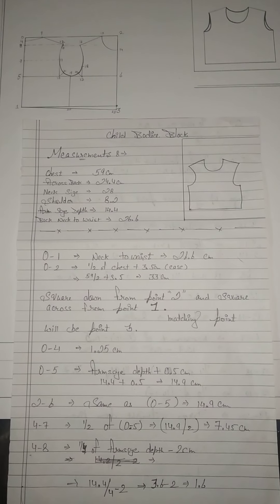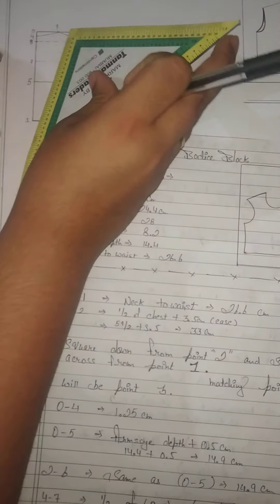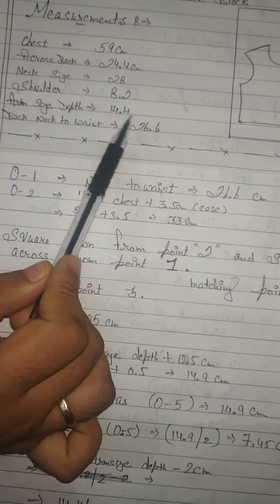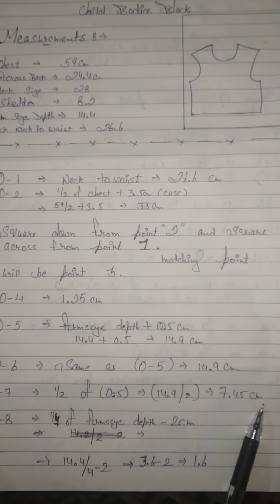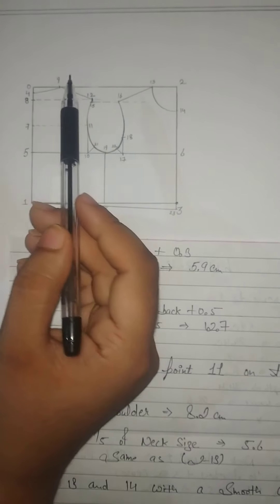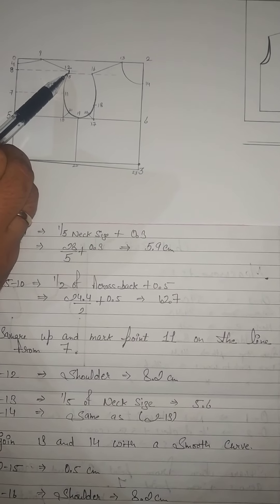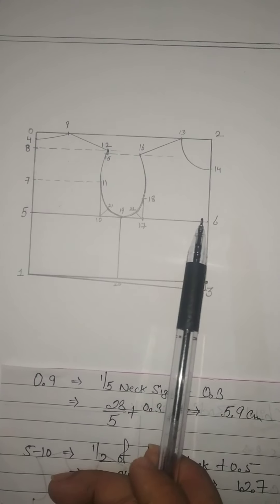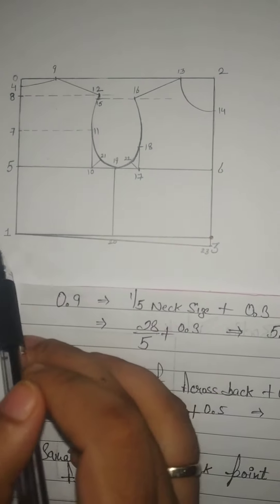CHILD'S BODICE BLOCK DRAFTING